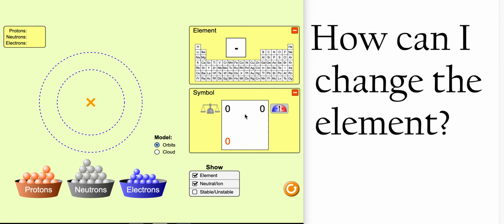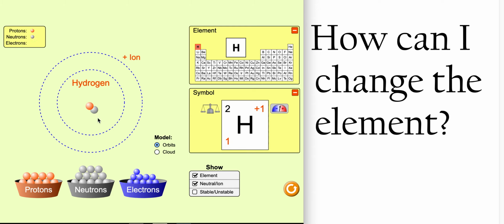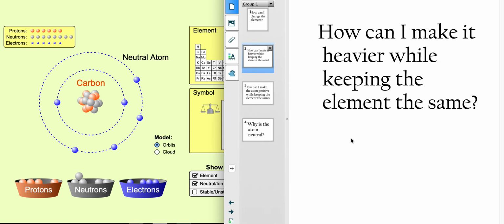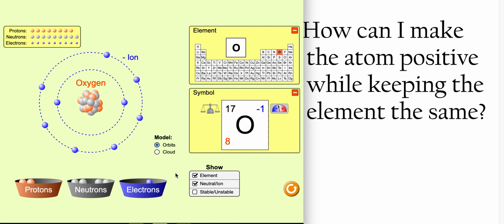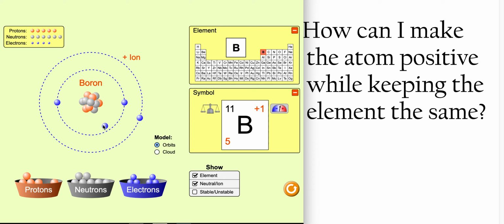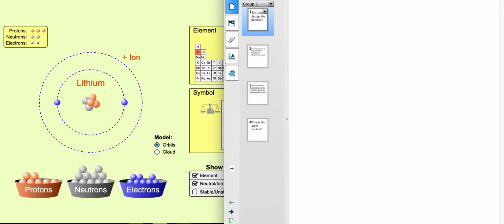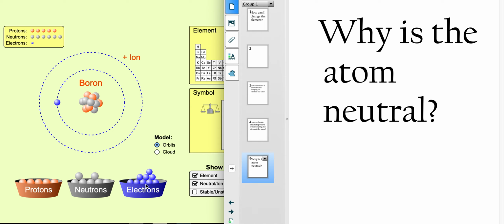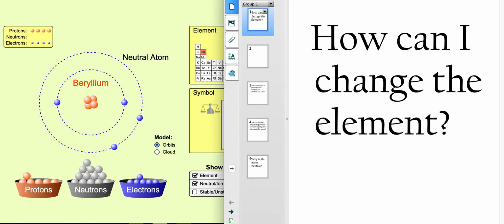Build an atom follow up